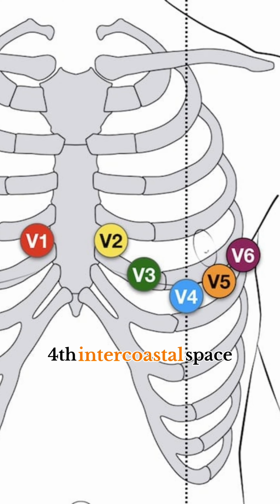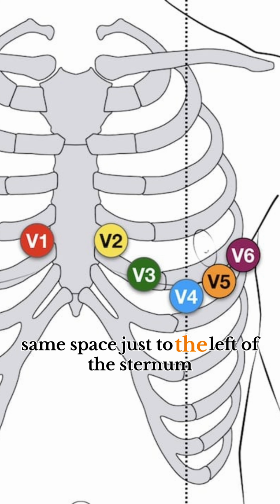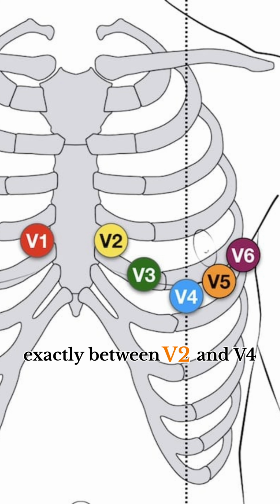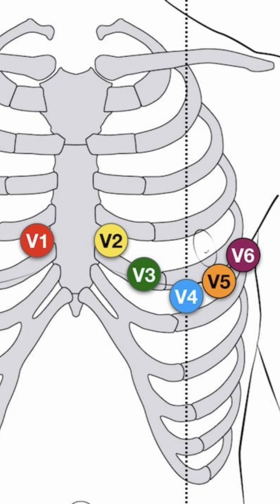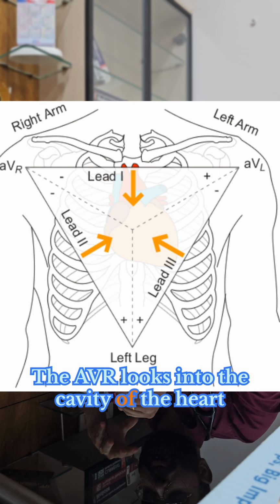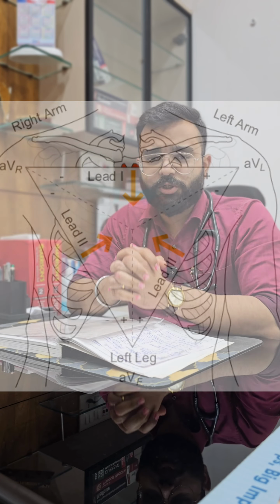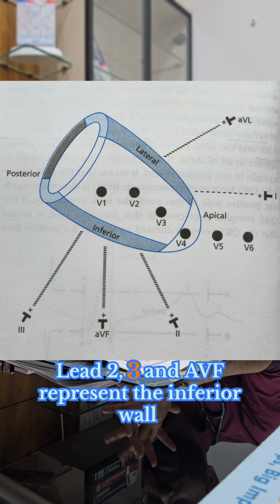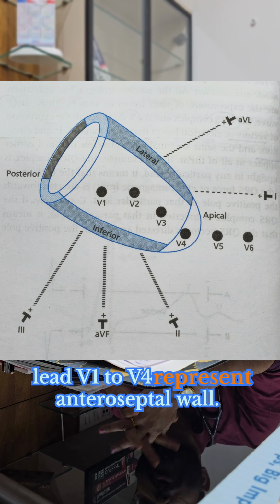ECG Basics Part 2: Lead Placement Orientation